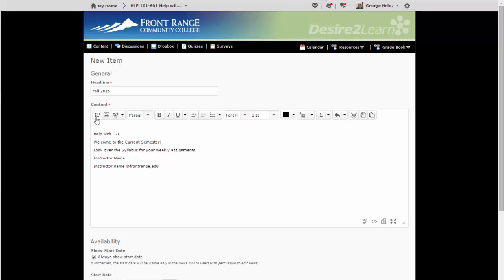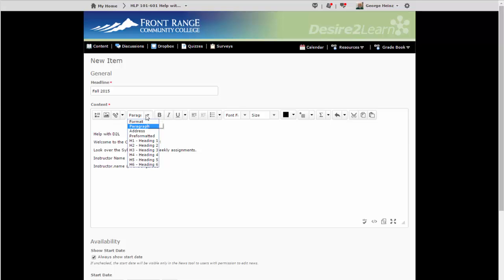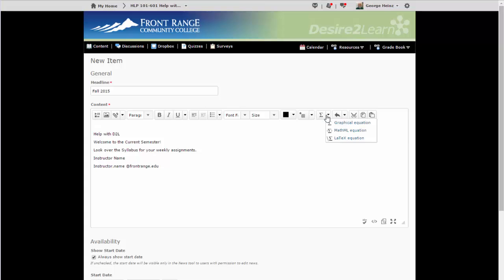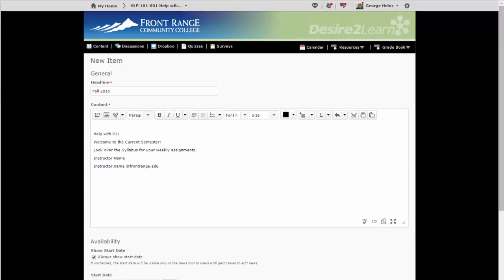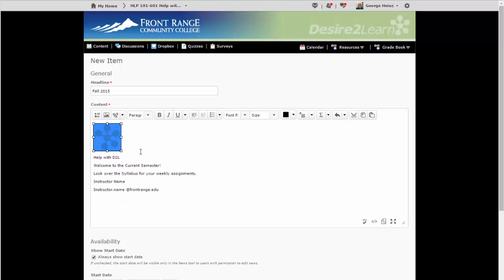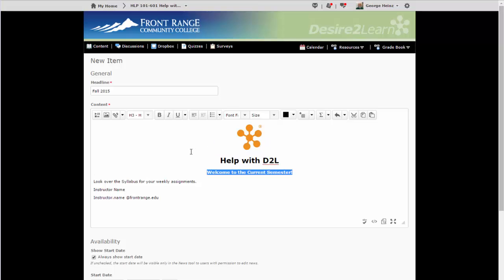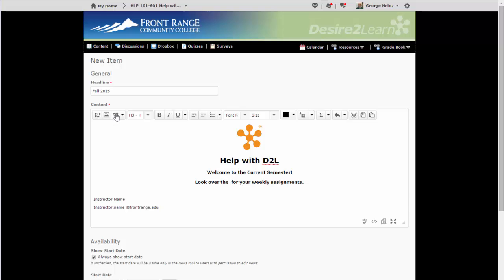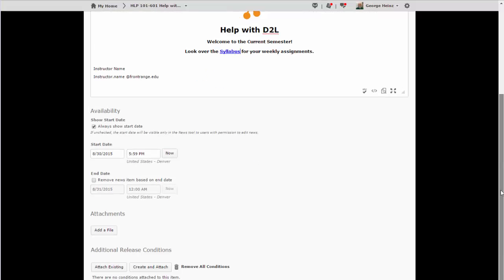HTML Editor Tutorial